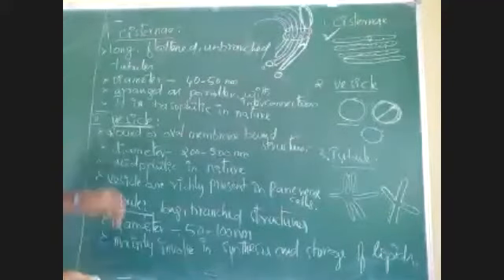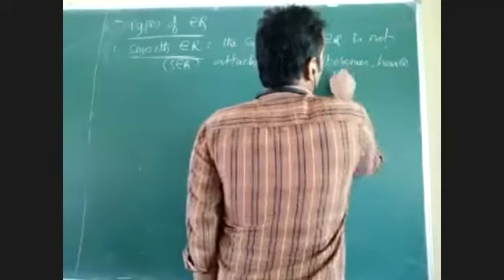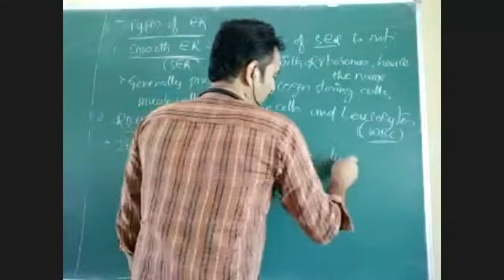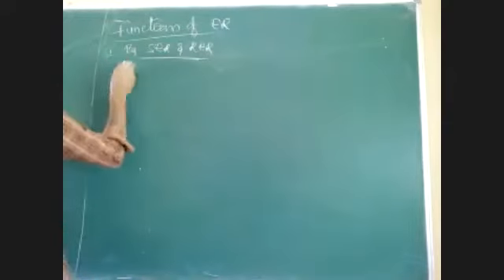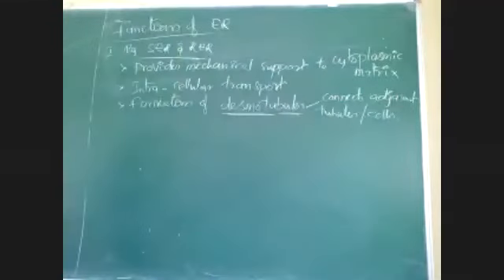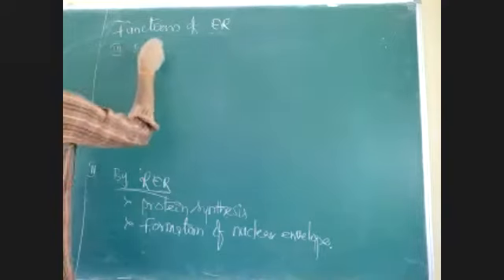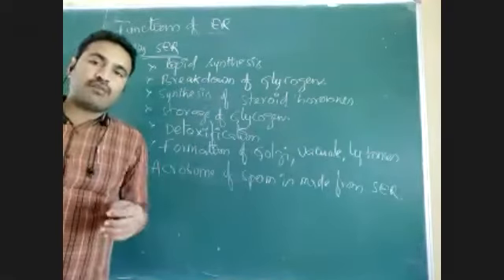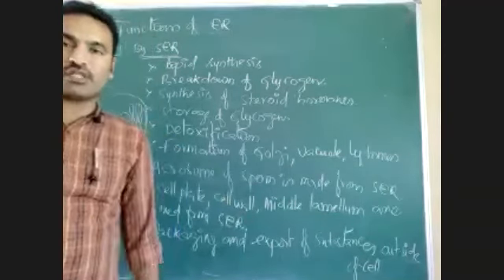CELL PART 14